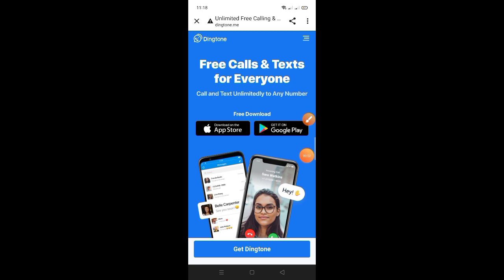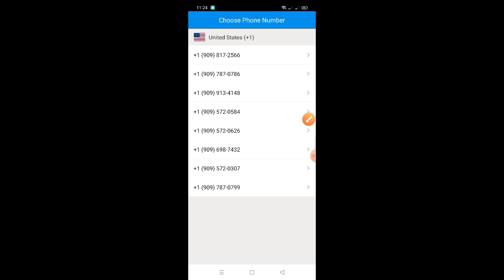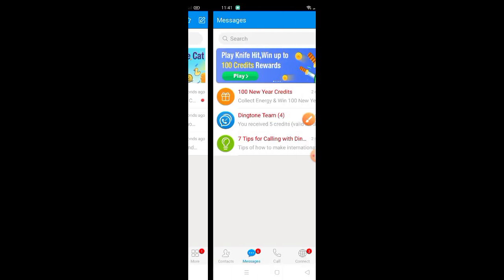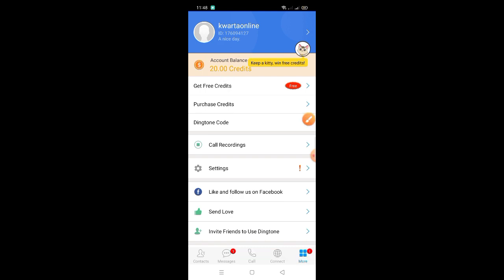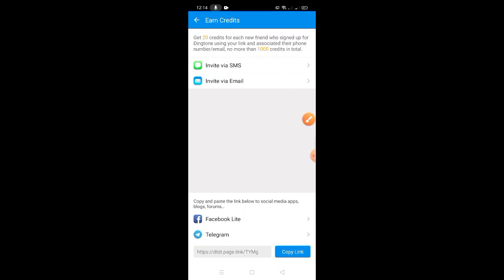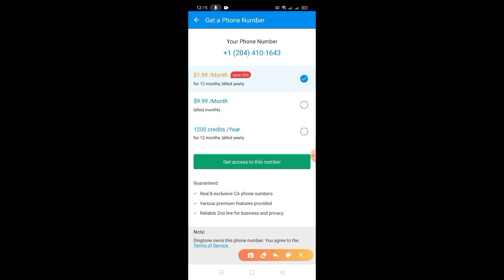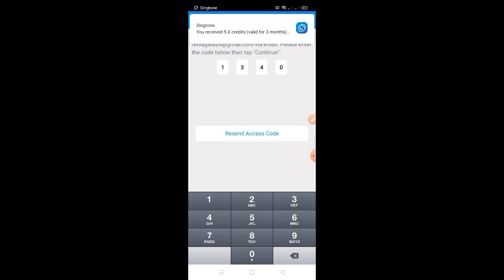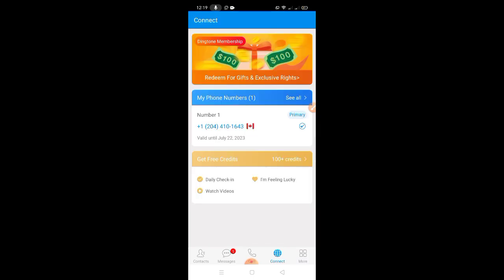Generate free UK/US/FRENCH phone number to verify online account | international virtual numbers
Friends, in today's video we are going to talk about Generate free UK/US/FRENCH phone number to verifiy online account | international virtual numbers.
Dingtone is the perfect online phone for unlimited calls and texts. You can get free international numbers with Dingtone in an easy way.  Apart from that, you can generate a free US/UK/French phone number to verify any online accounts, such as Coinbase,WhatsApp, PayPal, Telegram, Facebook, Twitter, or TikTok.
What can you do with Dingtone?
-Get a real phone number in the United States, the United Kingdom, Canada, Australia, France, Germany, Belgium, etc.
-Register any social website or app and bypass phone verification. like Coinbase,WhatsApp, Paypal, Telegram, Facebook, Twitter, TikTok, coinbase,etc.
-International travel, calls and texts.
-Businessmen who need international phone numbers.
-Free phone calls and free text messaging between Dingtone users.
-International calls to 200+ countries at a low price or even free of charge.
-Privacy Protection. A second phone number for work-life balance.

free usa mobile number
free phone number australia
usa phone number for whatsapp and telegram 2022
usa number for verification 2022
usa real phone number
free number australia
how to get us phone number 2022
how to buy usa permanent number for verification
how to get usa permanent number
usa permanent number
usa number whatsapp verification 2022
us permanent phone number
free phone number poland
free virtual phone number for texting
free phone number canada
free phone number in poland
free uk number
free number australia
free phone number for verification
get free number for verification 2022
generate free us/uk/fr phone number to verifiy online account
free virtual number for whatsapp 2022
free phone number netherlands
free virtual phone number for verification 2022
how to get free unlimited us phone number 2022
get free us and uk phone number and verify any online accounts
international phone number free
get a free usa number phone using google voice 2022
free phone number uk
free phone number
how to get unlimited usa number free
how to get usa phone number for verification 2022